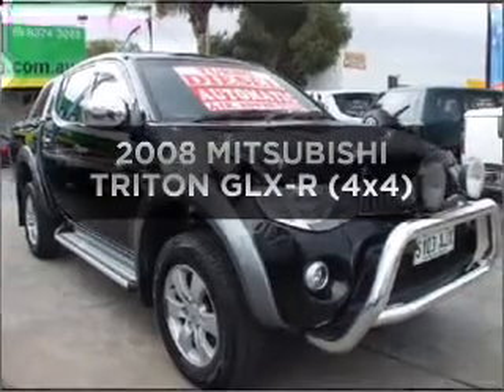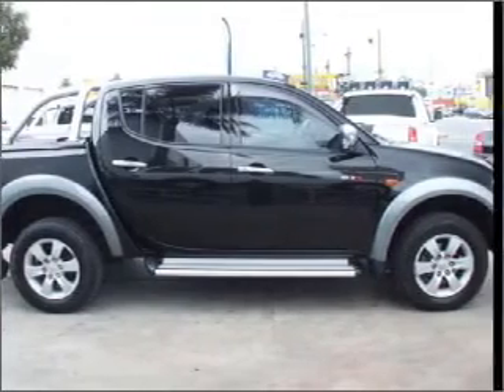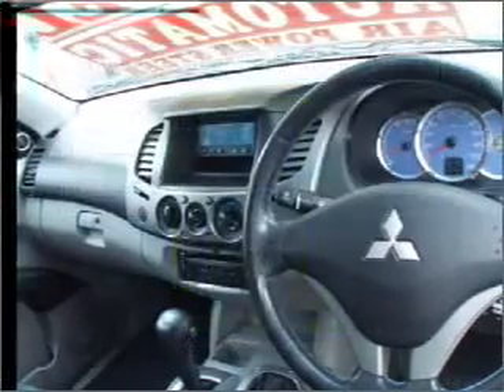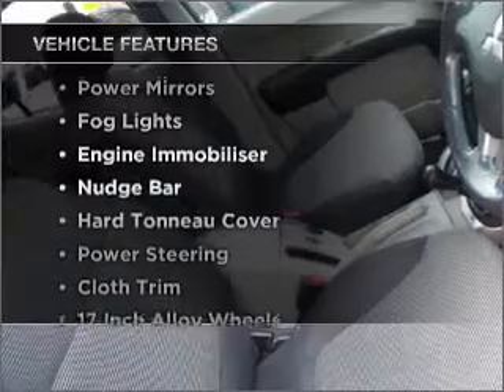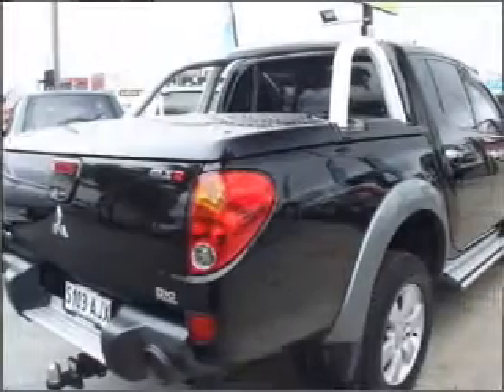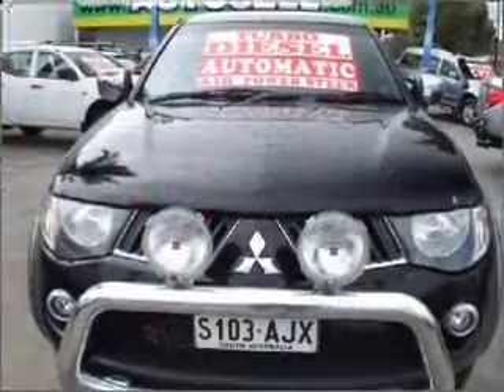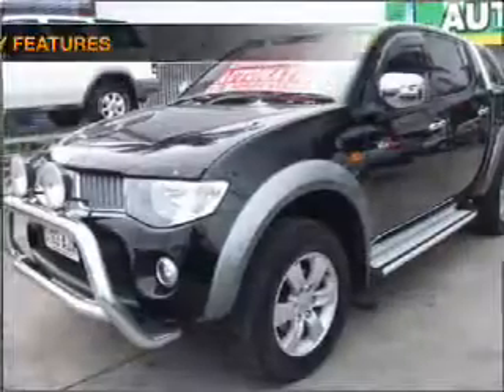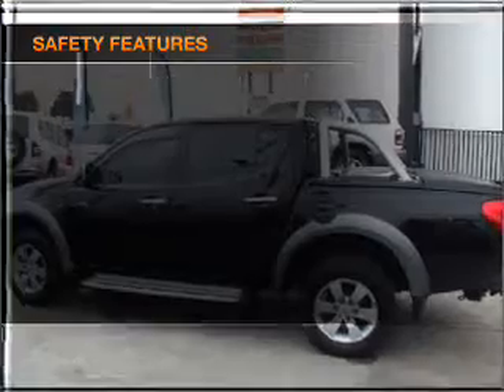2008 MITSUBISHI TRITON GLX-R (4x4) - Adelaide SA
2008 MITSUBISHI TRITON GLX-R (4x4) 3.2 litre AUTOMATIC 4X4 DOUBLE CAB UTILITY BLACK Exterior. Adelaide, SA.  This car is for sale at time it was uploaded to YouTube.